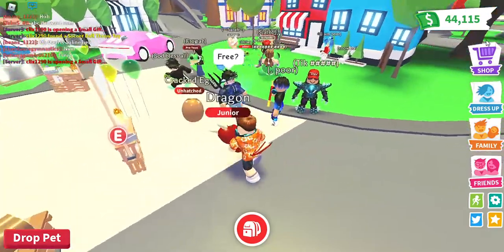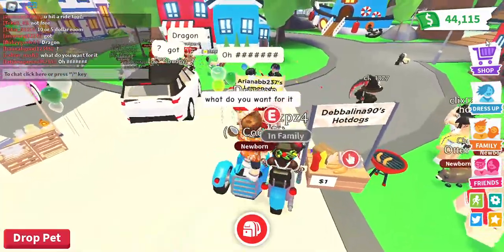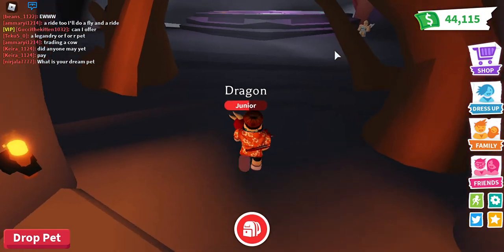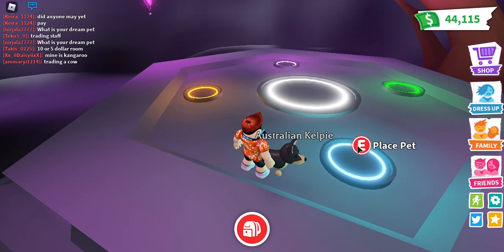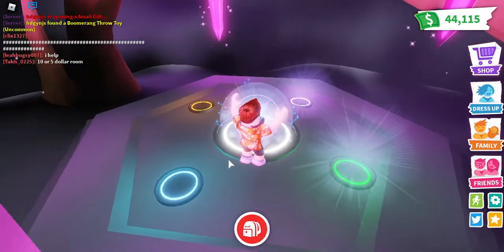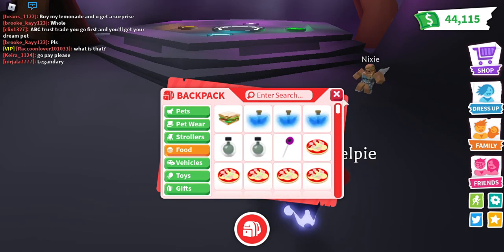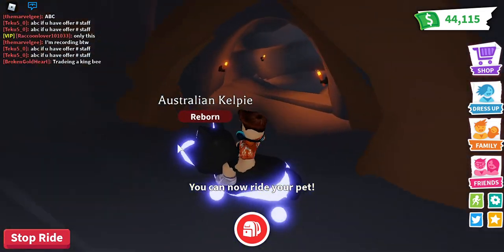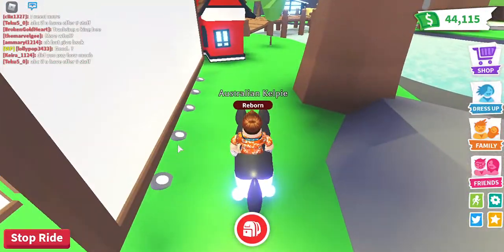neon australian kelpie! super cute!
hey guys! today we're making a neon australian kelpie! the pet came out super cute and it looks like a wolf! i'm super happy with the outcome! hope you guys enjoy!

sorry if my mic is bad, i'm temporarily using my computer mic!